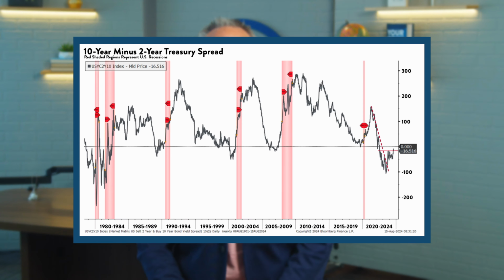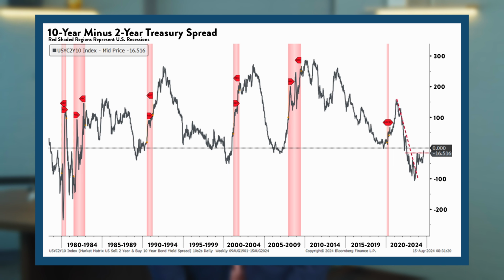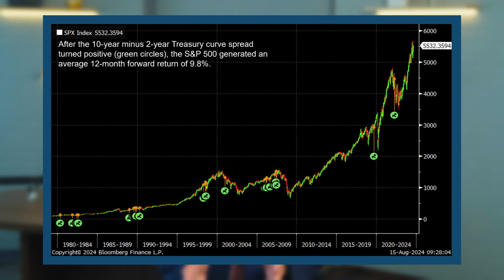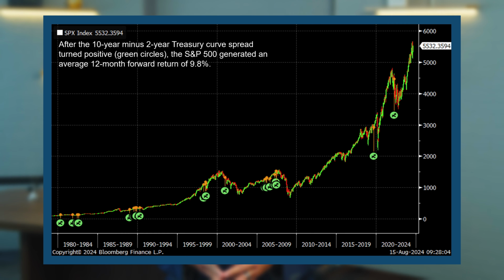Yield Curve Inversion: Recession Indicator or Bull Market Signal?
Unravel the mystery of yield curves and their impact on your investments in this week's Fastest 4 Minutes in Finance. We dive into:

🔹 What is a yield curve and why it matters
🔹 Record-breaking 533-day yield curve inversion: What does it mean?
🔹 Historical connections between yield curves, recessions, and stock market performance
🔹 Surprising S&P 500 data following yield curve normalization
🔹 Fed rate cuts: Different this time?

Don't miss this crucial analysis for investors navigating today's complex economic landscape. Learn why the yield curve's return to normal might not spell doom for your portfolio.